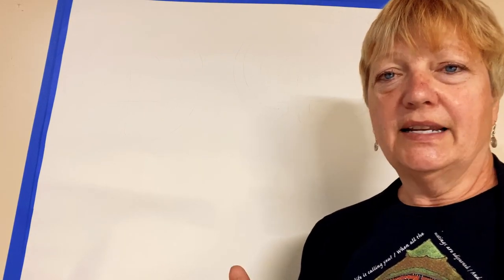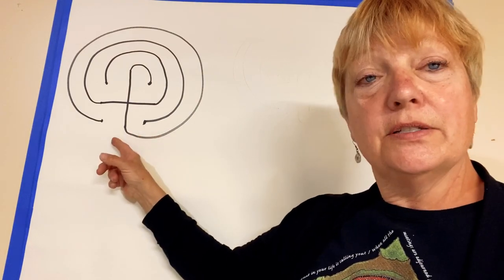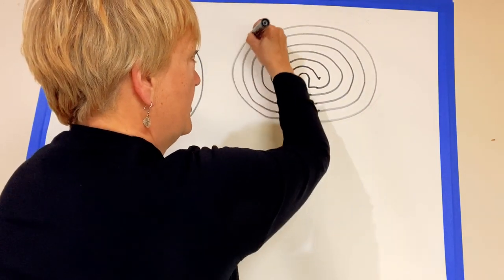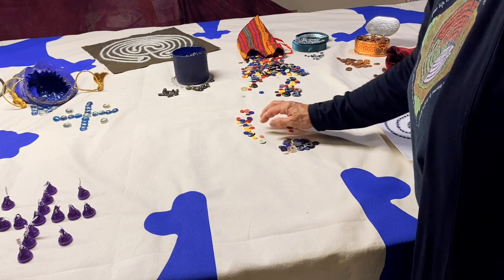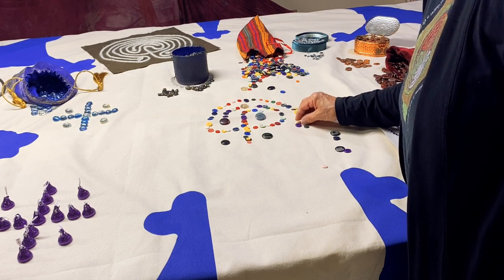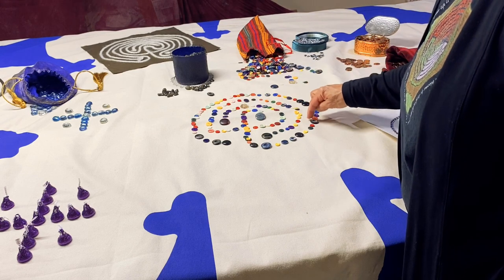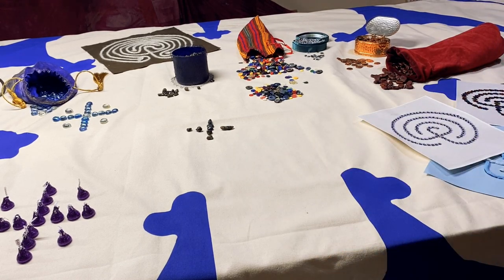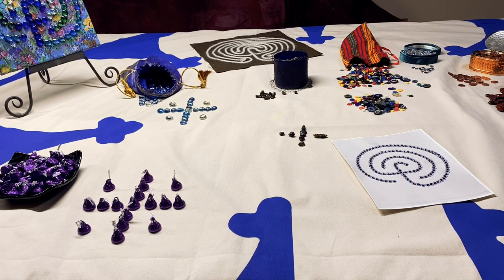Creating and Enjoying Labyrinths at Home with Lisa Gidlow Moriarty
Lisa Gidlow Moriarty offers this lesson on Labyrinths, showing creative ways of making labyrinths at home. Popular with kids, creating and walking a labyrinth is an activity you can try to bring a moment of mindfulness into your day.

Lisa has offered Labyrinth lessons at WBCA, and offers this virtual instruction as part of WBCA's creative care packages, which can be found